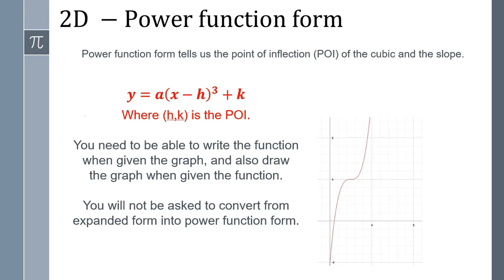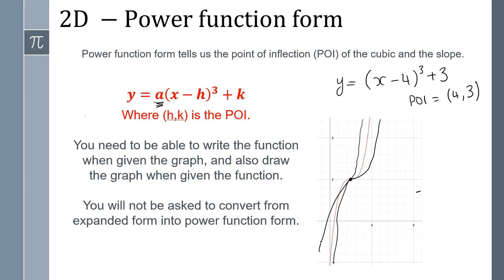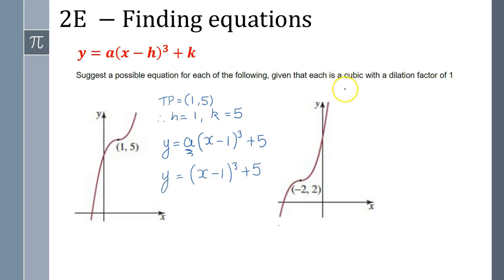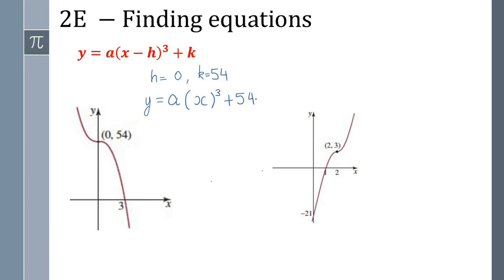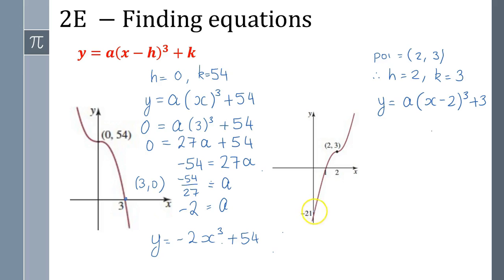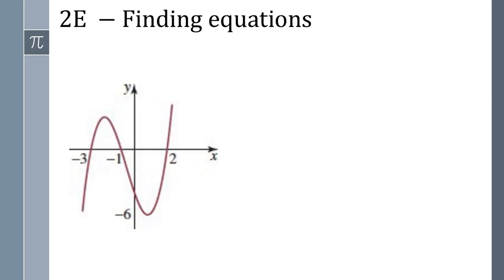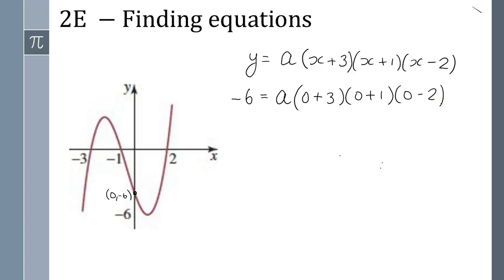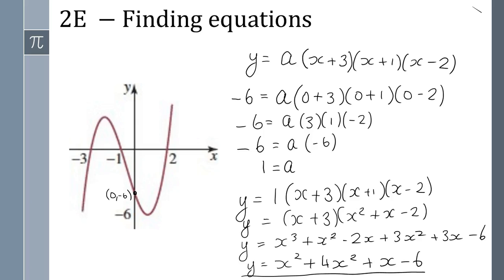Cubics unit 2 - Point of inflection & finding equations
Unit 2 - The algebra behind cubic functions
Power function form (POI)
Finding an equation from a graph